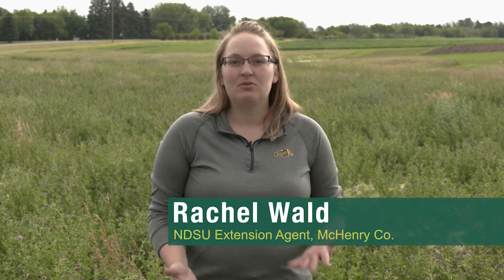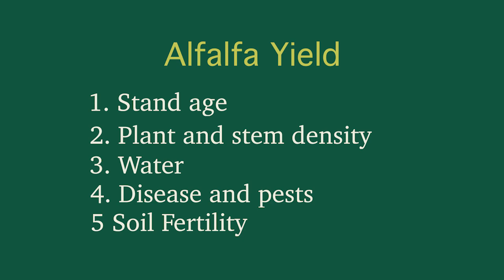NCREC Rachel Wald: Fertilizing Alfalfa